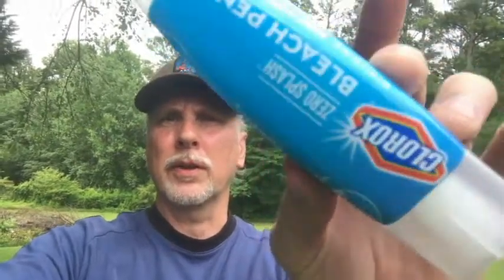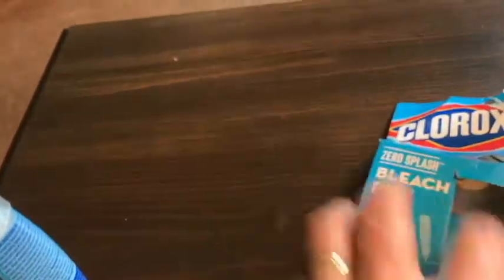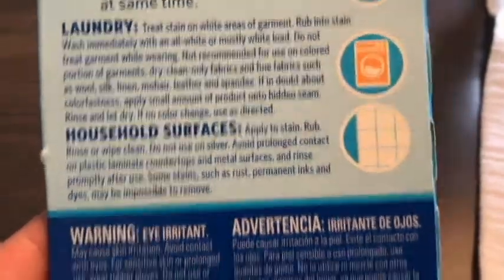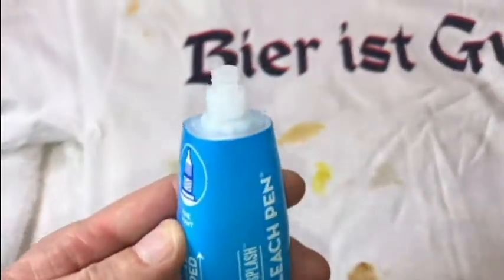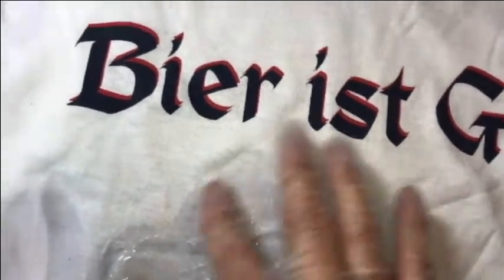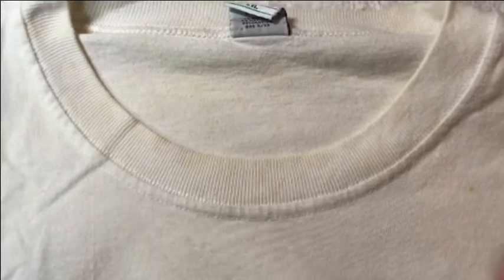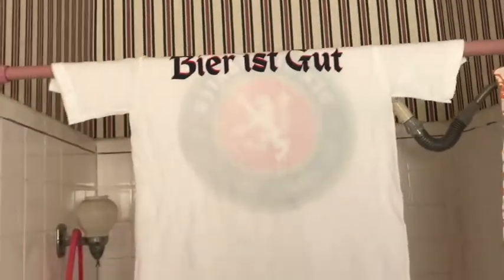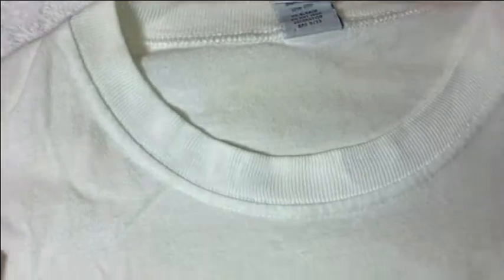Clorox Bleach Pen Did This to My Shirt!!